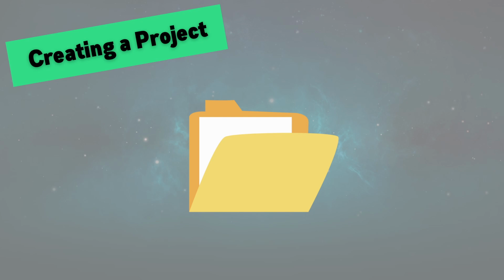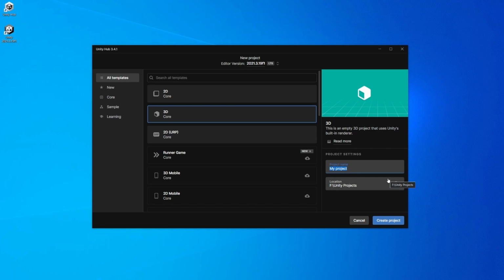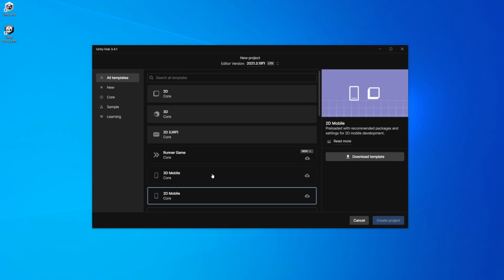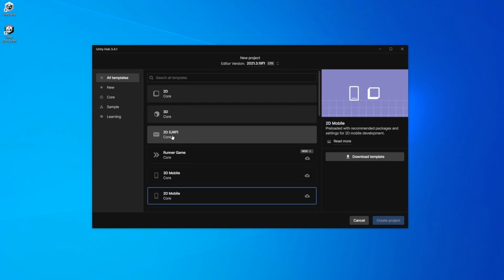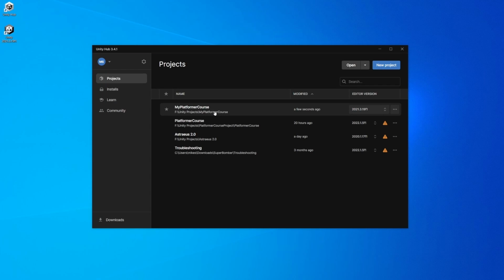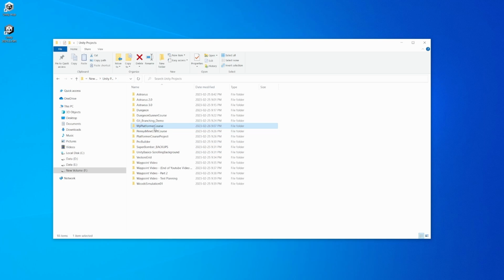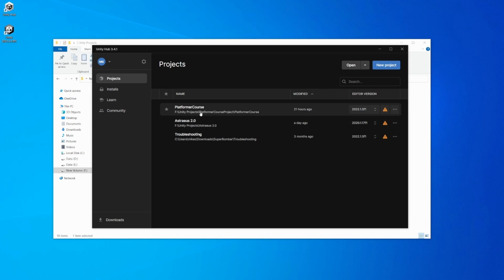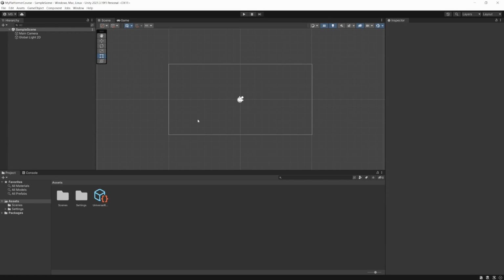Unity for Beginners - 006 - Creating a Project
In this video we go over how to create a new Project inside of the Unity Hub and how to launch it.